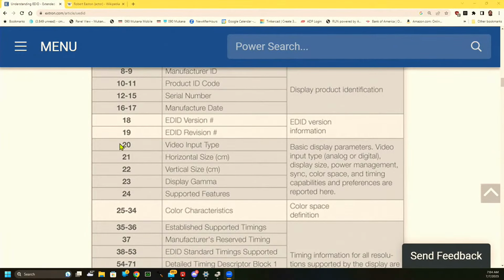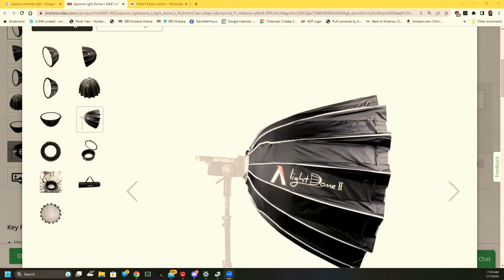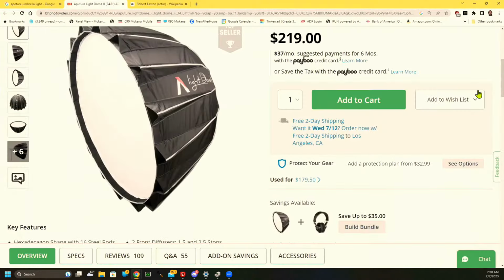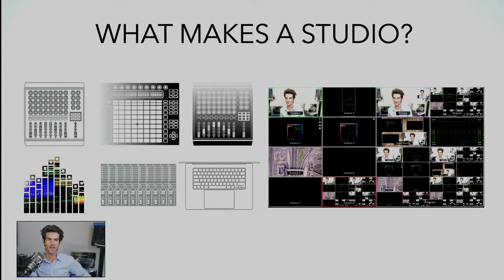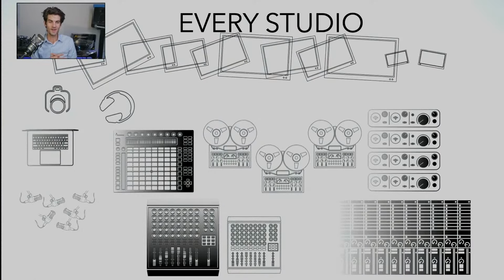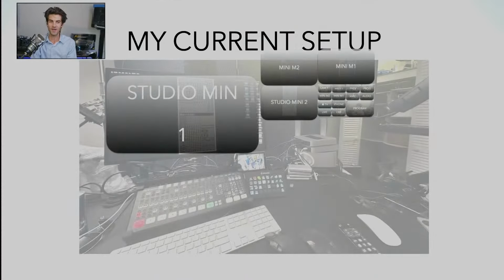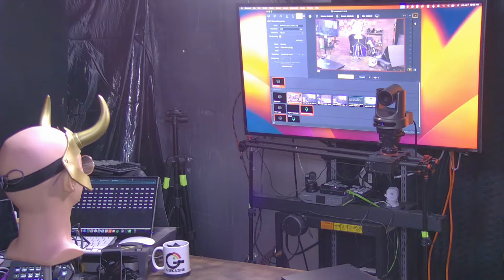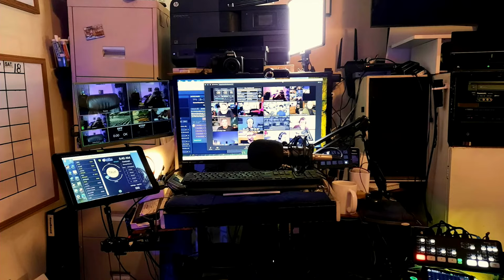Focus on What Makes a Studio?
The rise of “work from home” has opened up workspace options for many creatives. Bill Davis and Jason Bache will lead a panel discussion of the joys and challenges of designing, building and operating their own purpose built production studios.
2 47 Offset
00:00 Start
00:43 Can you explain what is an EDID and why is it important for a video signal?
06:05 Thoughts on panning a close shot, following a walking person vs cutting to a full body shot.
10:54 I've received some footage of a kids' fun day for editing for Church on Sunday. There is footage from a drone, a GoPro and a dslr. Any hints on the best way to approach the task would be welcome. Ambient and soundtrack audio, there's no voice needed.
16:18 Best soft light to use for a key light?
20:34 Prime days are coming up. Any gear that you waiting to buy?
23:17 Alex listens to podcasts or audio at two 2 1/2 times speed in order to have material content that is dense record @2x speed get rid of music, intro, branding, dependent clauses, bulleted lists, attention grabbing slides, wipes, transition sounds,
30:03 Thoughts on this preamp for the SM7-B? [link]
33:24 it's winter here, i've got all windows doors closed,but still get dust settling on mixers,amps...I'm assuming dust gets into qtr" jacks,sliders,XLR inputs.Best ways to periodically clean them? A paint brush is good for surfaces but not in jacks etc
36:48 I work at a university and we are looking at investing in 3 PTZ cameras for our small studio. Recommendations for a 4K NDI capable model?
39:44 Choosing a USB mic for a home office to sound better on Zoom and podcast interviews. Considering the MV7 and T.Bone Mb7. T.Bone was once popular here, but sounds like it's fallen out of favor? Recommendations?
43:38 Alex mentioned using an old 2012 Mac mini as part of his rig. What does it do? What other uses does that panel have for "old" gear?
44:54 My home office/studio is in my basement with concrete walls, floor and ceiling. Lots of hard angles and irregular shapes. I'm struggling with eliminating echos and getting a good sound out of my Shure MV7. Any advice?
50:29 Is there a studio rack-mount solution that provides the noise cancelling functionality we enjoy from AirPods?
52:14 How much time and resources do you commit to creating proposals for new clients? Bonus question: What's your closing percentages?
56:57 Is there risk in having Dante on the same network as other control and/or the streaming internet line?
57:48 How would you tackle this in terms of staffing and tech: I want to shoot a live panel Q&A, and send out video highlights on social media during the event, like within a few minutes of them happening.
01:01:40 *** Panel Discussion - What Makes a Studio? ***
01:38:49 I use a parabolic softbox with grid as a primary light, but I notice most on OH use a flat light panel. Does the parabolic softbox make enough difference to justify the space?
01:42:11 Jason, can you describe the wall panel behind you?
01:43:07 Moving away from the gear, what studio room and environment considerations need to be accounted for? i.e. sound treatment for audio, temperature to accommodate people and equipment, accessibility for ingress etc.
01:49:35 Traditionally, control rooms have been part of a studio, but now we have equipment at home that matches the old control rooms. Do we need new terms like how “Desktop Video” was used to explain our “Home Studios?”
01:53:15 If you have the choice to build a studio from the ground up, what factors are important for location? i.e. City Zoning, proximity to people or processes, environmental factors, expense, etc.
01:57:10 Alex, I like the layout of your mobile setup. What MBP stand are you using?

See you at the next one!